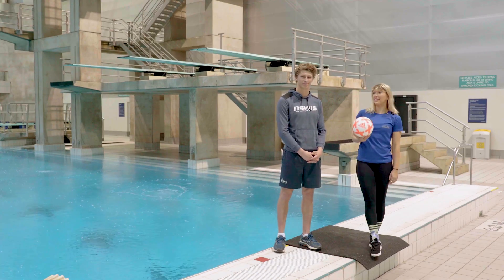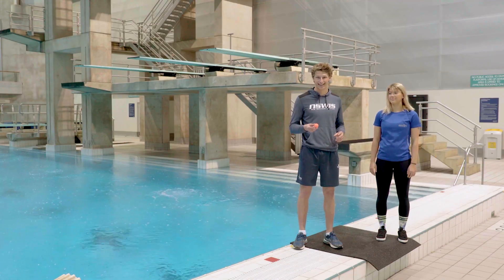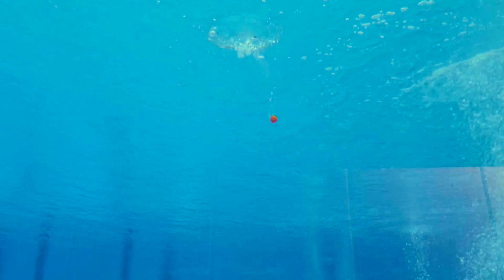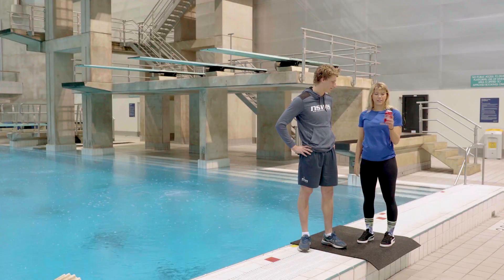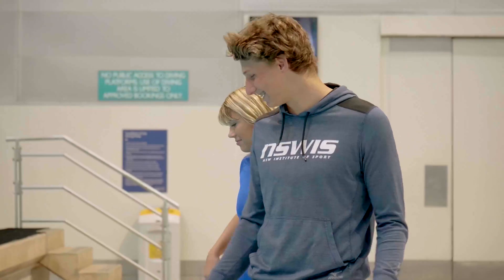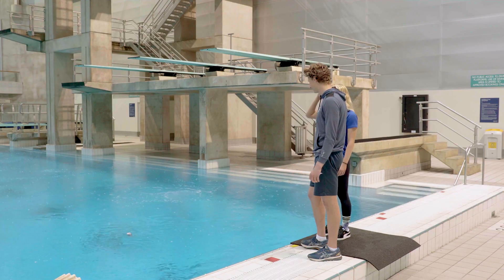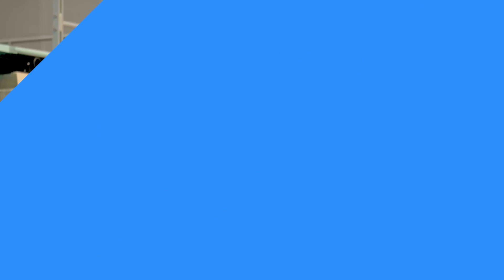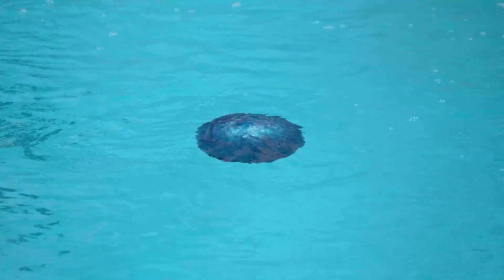Science Experiments for Kids! 'Sink or Float'? with Olympic Divers Brittany O'Brien and Sam Fricker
In this episode NSWIS divers Brittany O’Brien and Sam Fricker discover how the density of object vs it's size/weight makes it sink or float in the diving pool at Sydney Olympic Park Aquatic Centre.

Innovation Games is hosted by TV presenter, author and STEM+ communicator Lee Constable, bringing the sports and science worlds together as part of National Science Week.